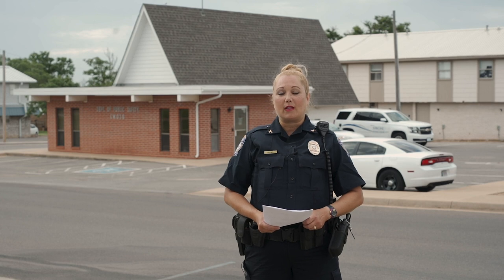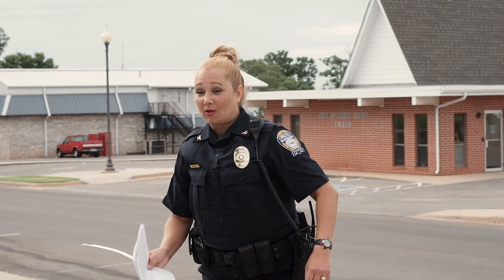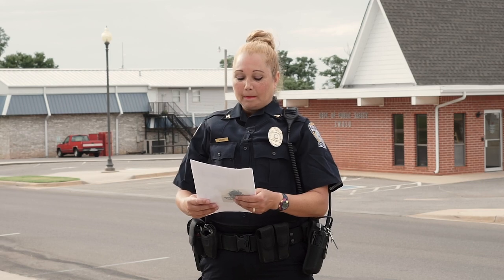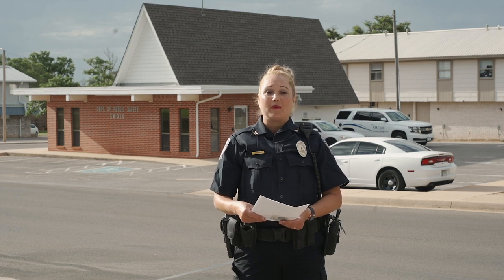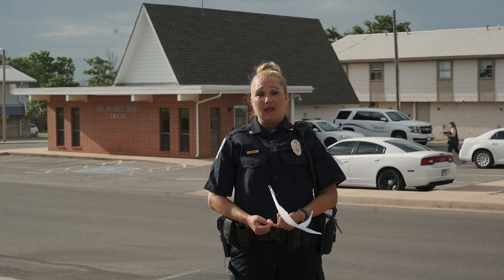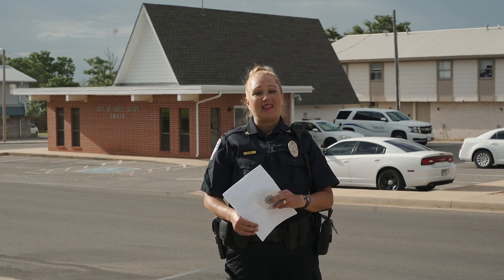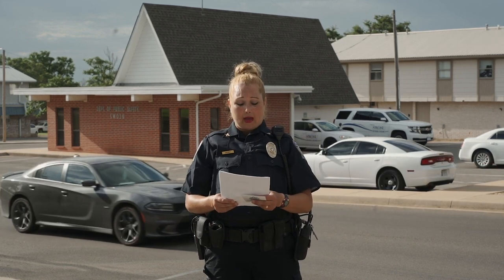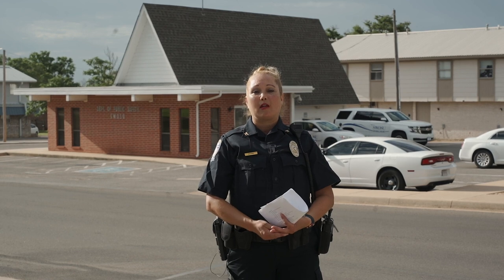SWOSU Campus Police